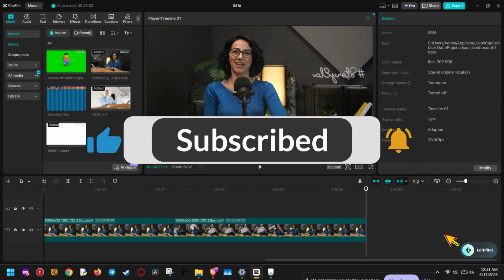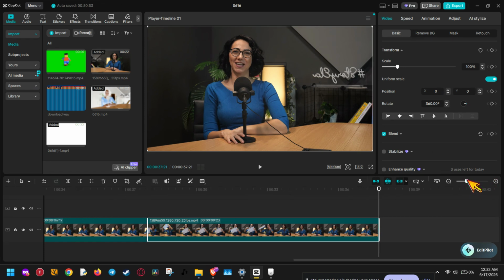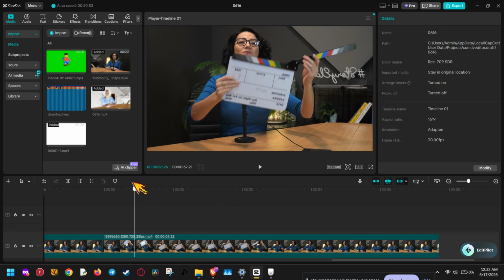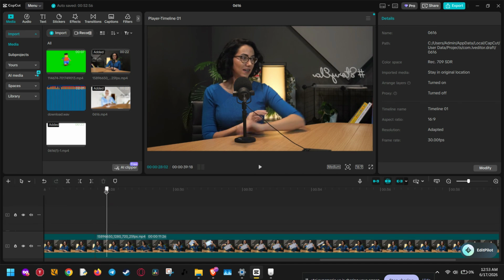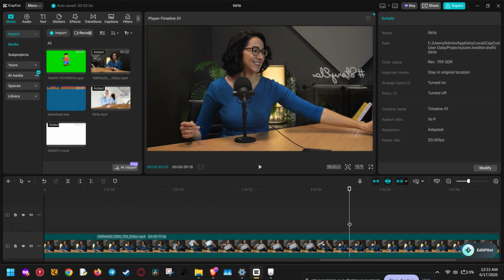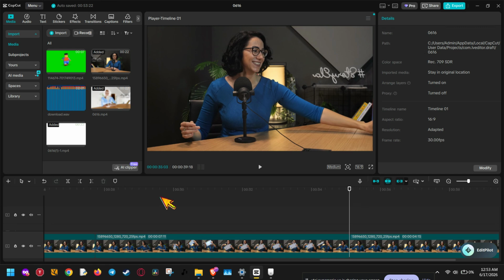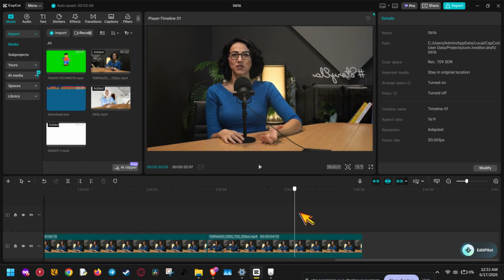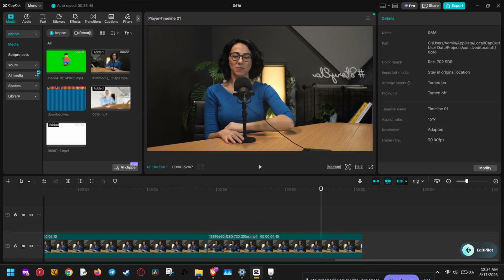How To Cut Out Part Of A Video In CapCut (Easy Guide)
Learn how to cut out part of a video in CapCut Desktop for free using simple split and delete steps. This beginner-friendly tutorial shows you how to remove unwanted sections, clean up your clips, and edit faster with precision.

🕚Timestamps:
00:00 Intro
00:18 Import And Prepare Your Video
00:47 Set The Start Cut Point
01:18 Set The End Cut Point
01:50 Delete The Unwanted Section
02:20 Quick Recap And Outro

✍️What You'll Learn In This Video:
• How To Import And Prepare Video Clips In CapCut Desktop
• How To Use The Timeline Zoom Slider For Precise Cuts
• How To Split A Video Clip With The Playhead
• How To Remove Unwanted Middle Sections In CapCut
• How To Delete Clips Using Keyboard Shortcuts Or The Toolbar
• How To Make Cleaner Edits With Better Timeline Control
• How To Cut Out Part Of A Video In CapCut Desktop Free

💡Pro Tips:
• Zoom in before splitting so your cuts land on the exact frame.
• Use Ctrl + B on Windows or Cmd + B on Mac for faster editing.
• If you remove a middle section, check that the remaining clips close the gap correctly.
• Save your project before making large edits so you can undo changes easily.
• Practice on a short clip first to get comfortable with the split tool.